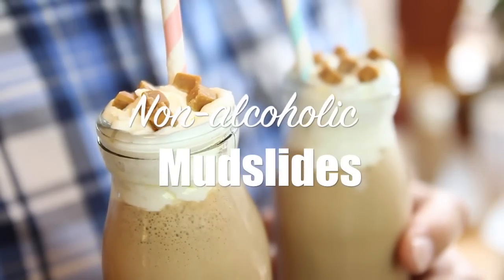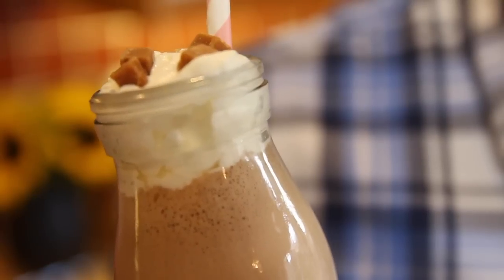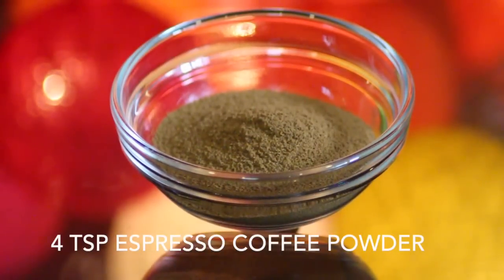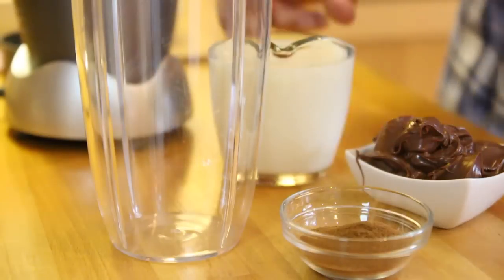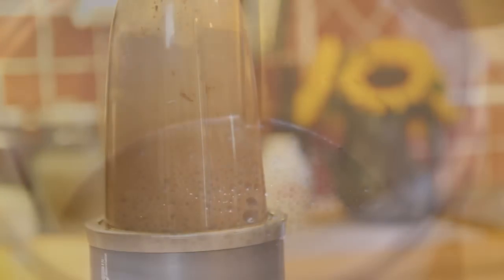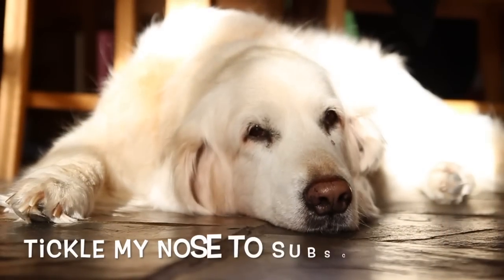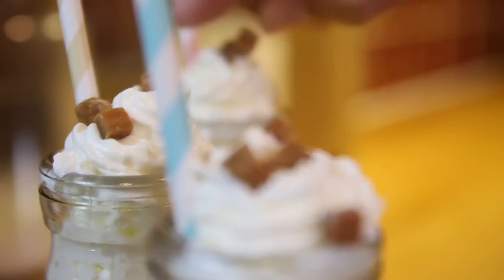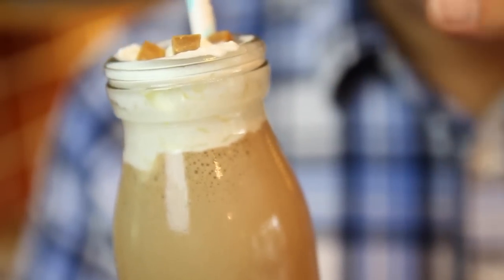Non-Alcoholic Mudslides: Virgin mocha mocktail milkshake | Totally Sacha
Five ingredients, three mixes - and one hell of a delicious drink. This virgin adult style milkshake has the taste and texture of the Mudslide Cocktail, but without any of the alcohol!

If you need measurements in cups check the Totally Sacha conversion tables

Sacha